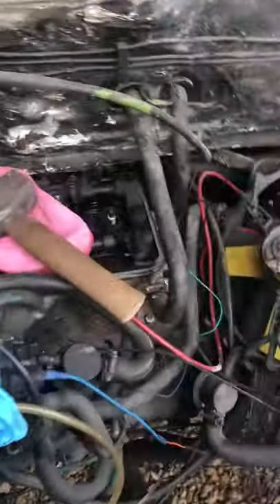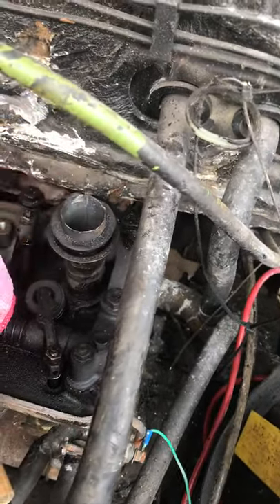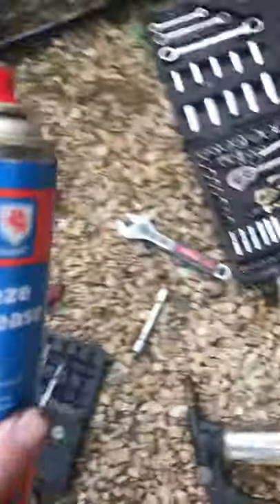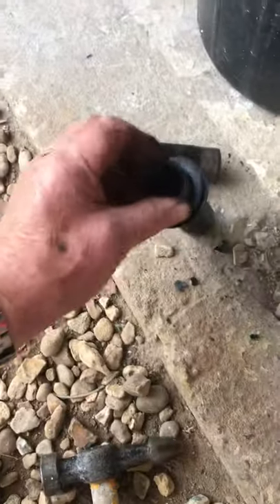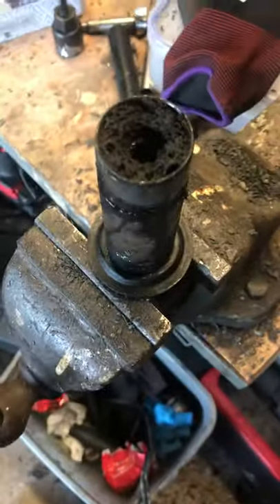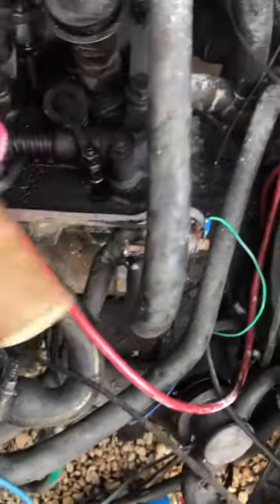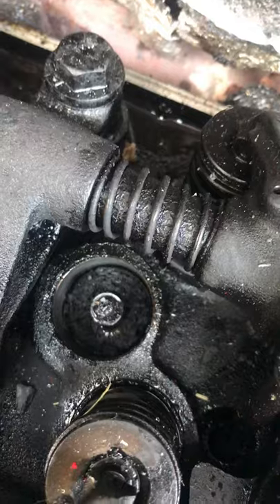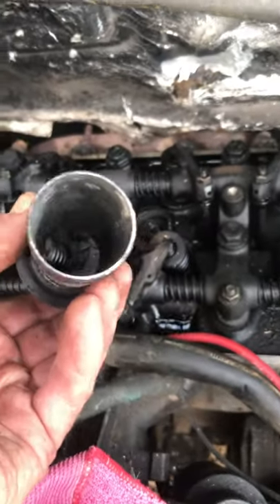Talbot Express spark plug tube removal